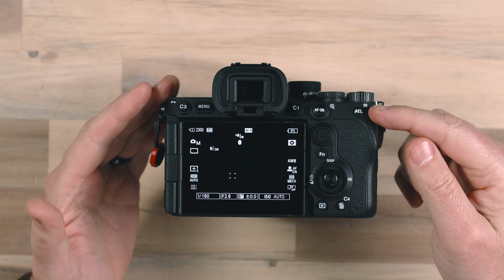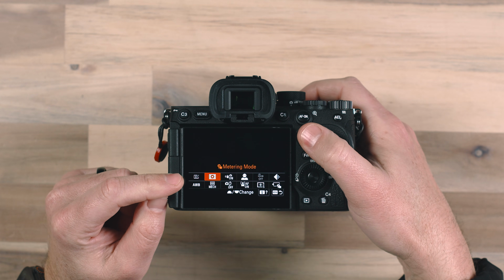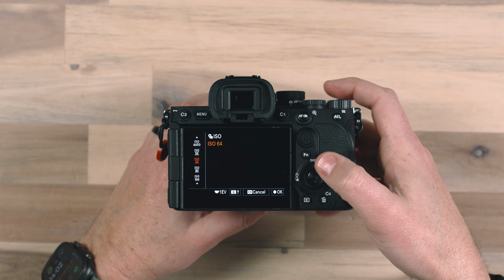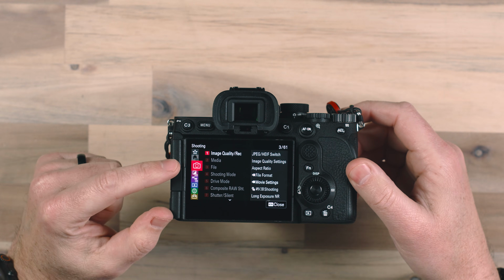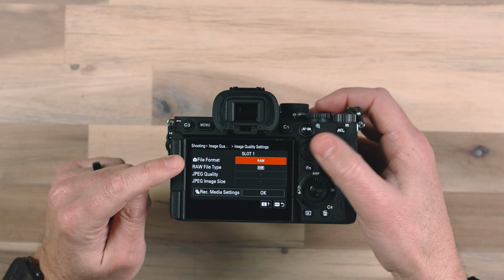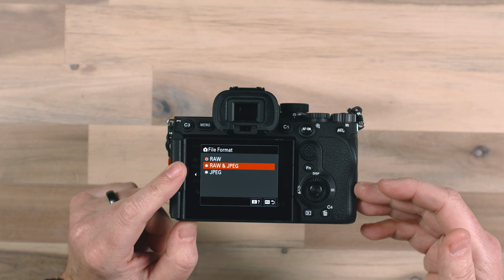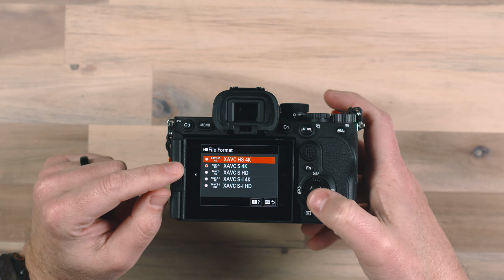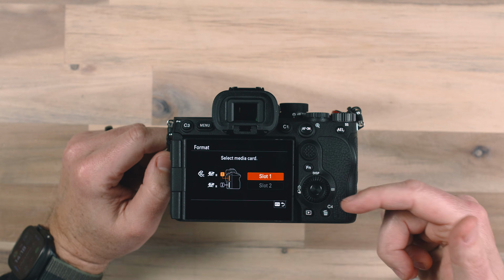Sony a7 V Quick Start Guide – Everything You Need to Know to Get Shooting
Want to go deeper? My full in-depth Sony a7 V course covers every menu setting and feature in detail
New to manual mode? My free Ditch Auto course teaches you shutter speed, aperture, and ISO from the ground up

New to the Sony a7 V? This quick start guide walks you through everything you need to know to start shooting with confidence. I've been a Sony shooter for over a decade and have produced quick start guides for every generation of this camera — here's how to get the most out of yours fast.

In this video I cover:
00:00:00 – Introduction & What You'll Learn
00:00:26 – Top of Camera: Power, Mode Dial & Controls
00:02:14 – Photo Mode vs. Video Mode
00:03:08 – Back of Camera: Menu, Custom Buttons & AF-ON
00:04:28 – Function Button & Quick Access Menu
00:05:51 – Card Slots: SD vs. CF Express Type A
00:07:19 – Ports: HDMI, Mic, Headphone & Dual USB-C
00:08:43 – Articulating Display & Battery Door
00:09:40 – Lens Controls: Aperture, Focus Ring & Buttons
00:11:32 – Camera Menu: Image Quality & File Format (RAW vs. JPEG)
00:13:54 – Video Settings: Resolution, Frame Rate & Bitrate
00:14:56 – Formatting Your Memory Cards
00:16:14 – Recommended Learning Path: Auto → Aperture Priority → Manual
00:17:57 – Next Steps & Course Resources

Jerad Hill Photographer (Jerad Hill) is a participant in the Amazon Services LLC Associates Program & B&HPhoto Video Affiliate Program, affiliate advertising programs designed to provide a means for sites to earn advertising fees by advertising and linking to Amazon.com, BHPhotovideo.com, and affiliated sites, which means I may earn a commission if you make a purchase, at no extra cost to you.